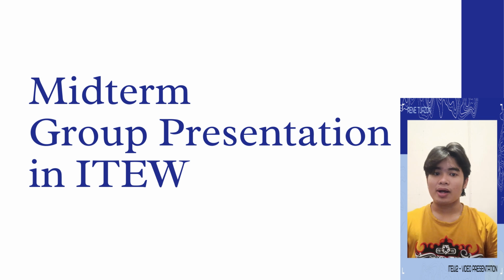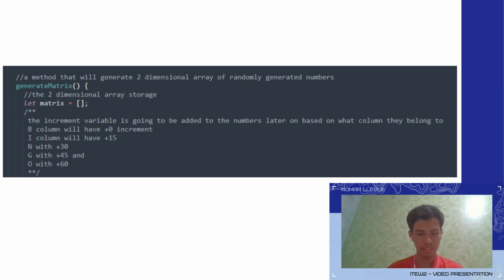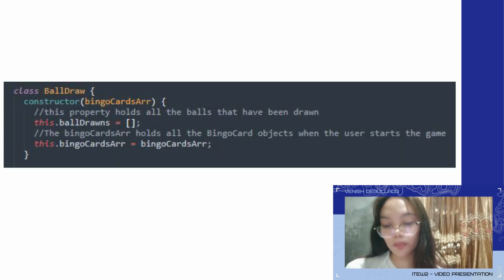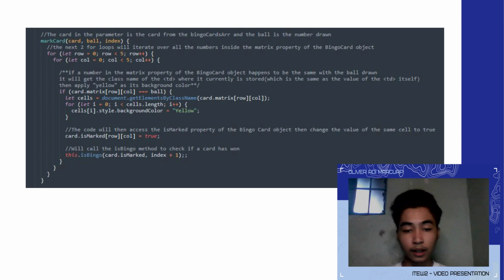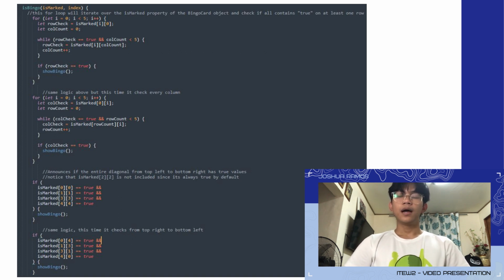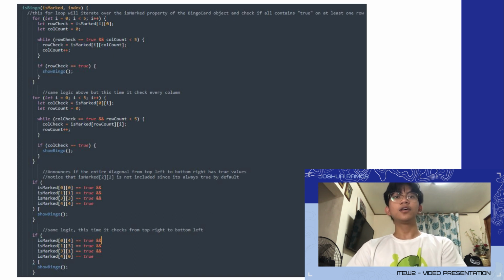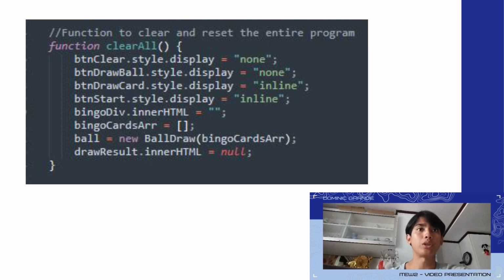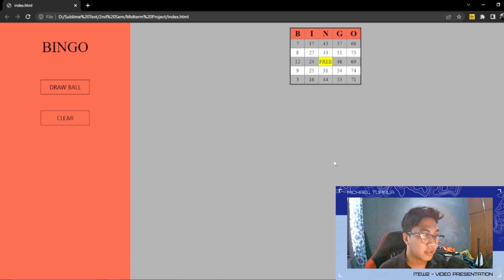ITEW2 Midterm Project